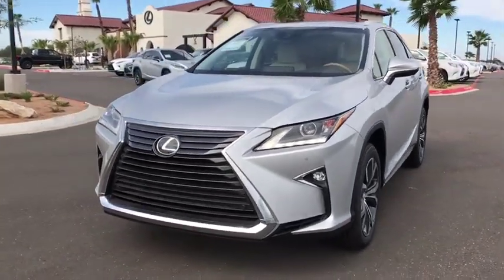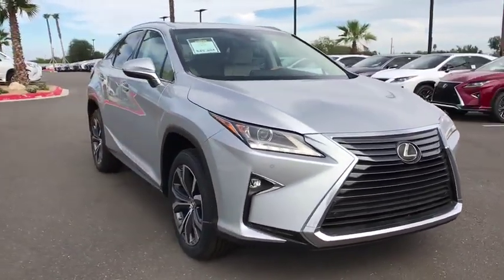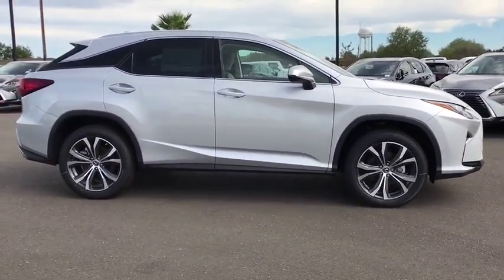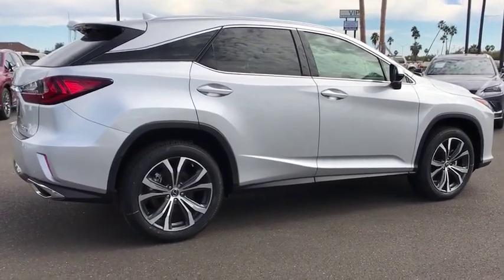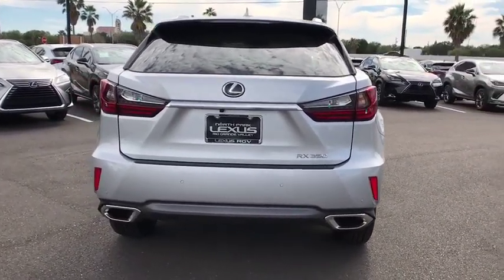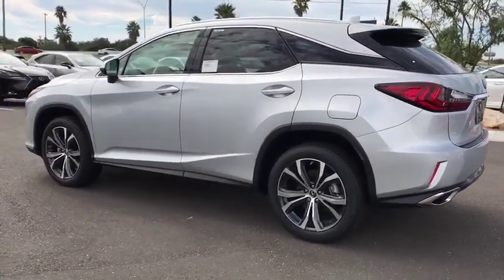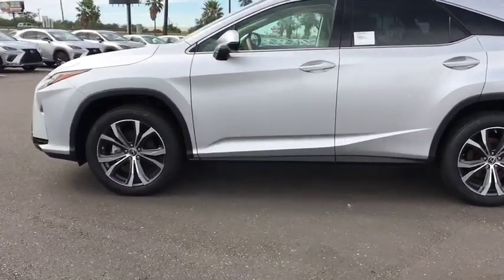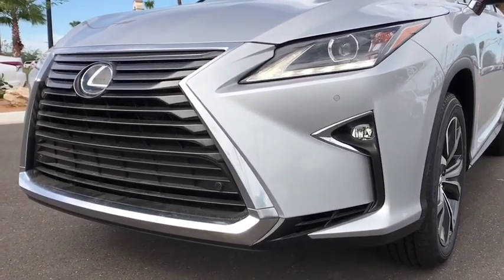2018 LEXUS RX McAllen, Corpus Christi, Brownsville, Harlingen and Laredo, TX 8R114168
Silver Lining Metallic New 2018 LEXUS RX available in McAllen Texas at North Park Lexus Rio Grande Valley. Servicing the Corpus Christi, Brownsville, Harlingen and Laredo, TX area.
2018 LEXUS RX RX 350 - Stock#: 8R114168 - VIN#: 2T2ZZMCA9JC114168

Sunroof, Heated Seats, Satellite Radio, iPod/MP3 Input, CD Player, Bluetooth, TOUCH-FREE POWER REAR DOOR, HEATED & VENTILATED FRONT SEATS, BLIND SPOT MONITOR W/REAR CROSS TRAFF. Back-Up Camera. FUEL EFFICIENT 27 MPG Hwy/20 MPG City!WHY BUY FROM USNorth Park Lexus Rio Grande Valley is the premier luxury dealership in San Juan, Texas with a vast selection of new Lexus and top of the line preowned vehicles for sale. Visit our one-of-a-kind Lexus dealership near McAllen and experience amazing.OPTION PACKAGESPOWER TILT & SLIDE MOONROOF roof rail, WHEELS: 20 X 8 SPLIT 5-SPOKE DARK SILVER machined finish, Tires: P235/55R20 M+S, PREMIUM PACKAGE walnut without illumination door trim, Power Folding Electrochromic Mirror w/Memory, power fold and memory, Rear Armrest Storage Compartment, Driver Seat Memory w/3 Settings, driver's seat Easy Exit (auto away/return), Steering Wheel Memory, BLIND SPOT MONITOR W/REAR CROSS TRAFFIC ALERT intelligence clearance and back sonar, and lane change assist, WOOD & LEATHER HEATED STEERING WHEEL, ACCESSORY PACKAGE Cargo Net, Carpet Cargo Mat, Key Gloves, Alloy Wheel LocksVEHICLE REVIEWSThe new Lexus RX. delivers a smooth ride, quiet interior and legendary Lexus reliability. It also leads the class with traditionally high resale value. -KBB.com.Fuel economy calculations based on original manufacturer data for trim engine configuration.
ACCESSORY PACKAGE  -inc: Cargo Net  Carpet Cargo Mat  Key Gloves  Alloy Wheel Locks,POWER TILT & SLIDE MOONROOF  -inc: roof rail,HEATED & VENTILATED FRONT SEATS,TOUCH-FREE POWER REAR DOOR,WOOD & LEATHER HEATED STEERING WHEEL,PREMIUM PACKAGE  -inc: walnut without illumination door trim  Power Folding Electrochromic Mirror w/Memory  power fold and memory  Rear Armrest Storage Compartment  Driver Seat Memory w/3 Settings  driver's seat Easy Exit (auto away/return)  Steering Wheel Memory,WHEELS: 20 X 8 SPLIT 5-SPOKE DARK SILVER  -inc: machined finish  Tires: P235/55R20 M+S,BLIND SPOT MONITOR W/REAR CROSS TRAFFIC ALERT  -inc: intelligence clearance and back sonar  and lane change assist,Front Wheel Drive,Power Steering,ABS,4-Wheel Disc Brakes,Brake Assist,Aluminum Wheels,Tires - Front On/Off Road,Tires - Front Performance,Tires - Rear Performance,Temporary Spare Tire,Heated Mirrors,Power Mirror(s),Integrated Turn Signal Mirrors,Rear Defrost,Privacy Glass,Intermittent Wipers,Variable Speed Intermittent Wipers,Rain Sensing Wipers,Rear Spoiler,Remote Trunk Release,Power Liftgate,Power Door Locks,Daytime Running Lights,Automatic Headlights,Fog Lamps,AM/FM Stereo,CD Player,Satellite Radio,MP3 Player,Bluetooth Connection,Auxiliary Audio Input,HD Radio,Smart Device Integration,Steering Wheel Audio Controls,Hard Disk Drive Media Storage,Power Driver Seat,Power Passenger Seat,Bucket Seats,Driver Adjustable Lumbar,Passenger Adjustable Lumbar,Pass-Through Rear Seat,Rear Bench Seat,Adjustable Steering Wheel,Trip Computer,Power Windows,Leather Steering Wheel,Keyless Entry,Keyless Start,Universal Garage Door Opener,Cruise Control,Adaptive Cruise Control,Climate Control,Multi-Zone A/C,Premium Synthetic Seats,Auto-Dimming Rearview Mirror,Driver Vanity Mirror,Passenger Vanity Mirror,Driver Illuminated Vanity Mirror,Passenger Illuminated Visor Mirror,Floor Mats,Cargo Shade,Back-Up Camera,Security System,Engine Immobilizer,Traction Control,Stability Control,Front Side Air Bag,Lane Departure Warning,Lane Keeping Assist,Tire Pressure Monitor,Driver Air Bag,Passenger Air Bag,Front Head Air Bag,Rear Head Air Bag,Passenger Air Bag Sensor,Rear Side Air Bag,Knee Air Bag,Child Safety Locks